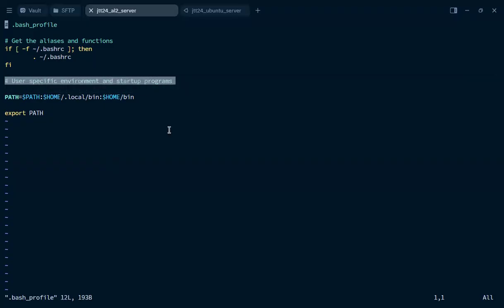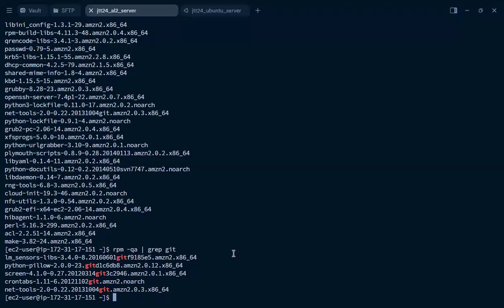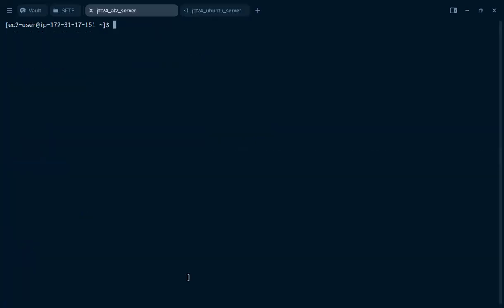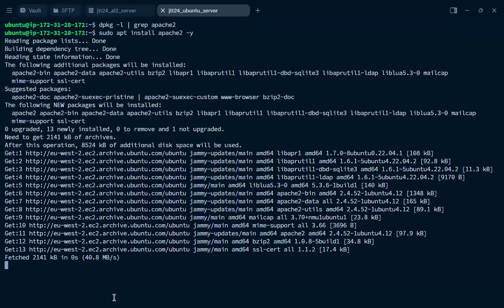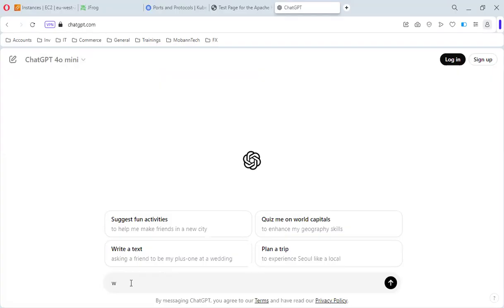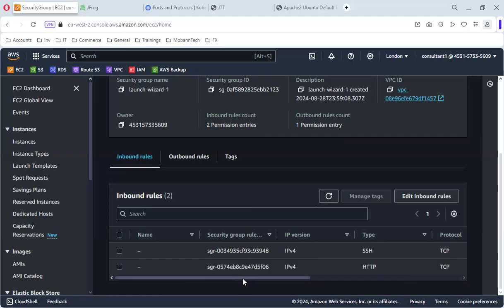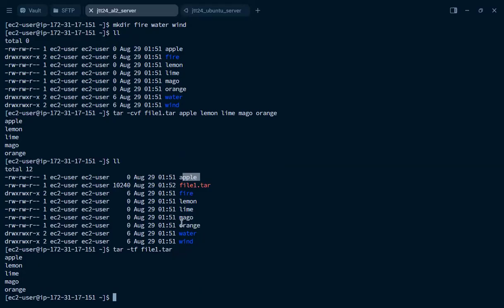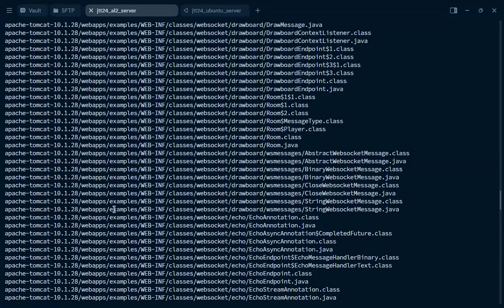JTT24_GrpA_Class6 - Linux - packages